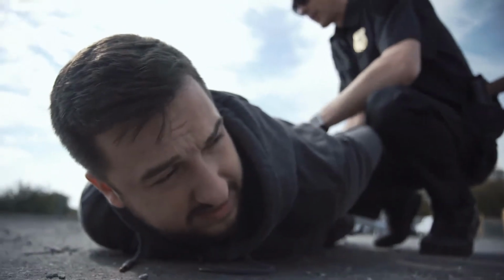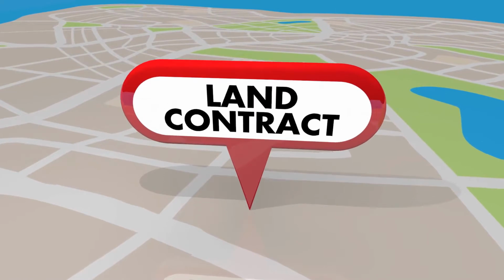What is a Marriage Dissolution?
Marriage dissolution is commonly referred to as divorce, and it means the legal termination of a marriage. This can occur for a variety of reasons, whether or not both spouses agree. The marriage is declared officially ended and both spouses are returned to single status, with a legally binding agreement that deals with issues such as child care and division of property. In many jurisdictions, marriage dissolution refers to any type of divorce, but some restrict use of the term to cases that are uncontested where neither party is at fault.